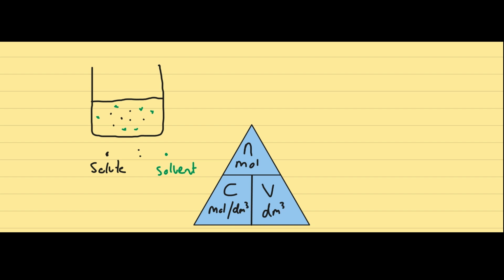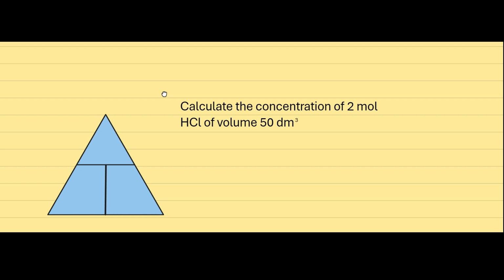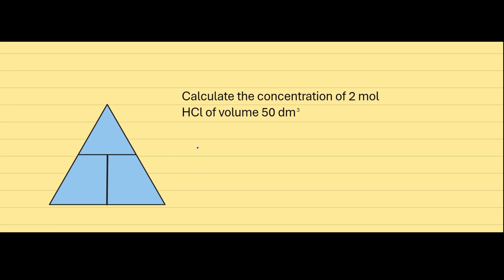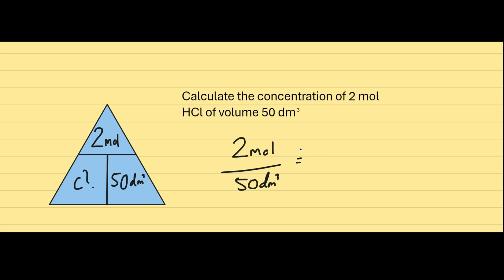7a. Concentration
IGCSE Chemistry Calculations: Concentration
In this video, we learn how to calculate the concentration given mole information, with examples.

Written with the syllabus of Pearson Edexcel IGCSE, but can be applied to any exam board or calculation.